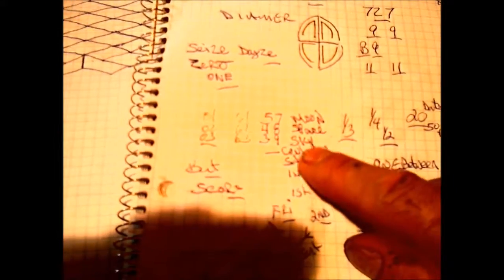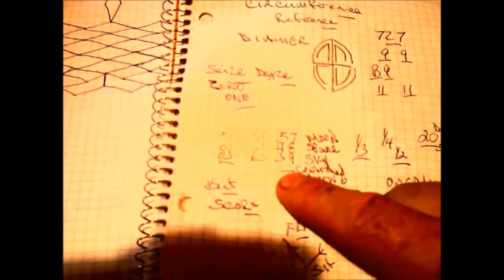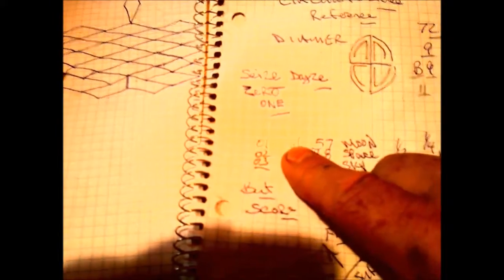MY T.V.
some quick notes on tap